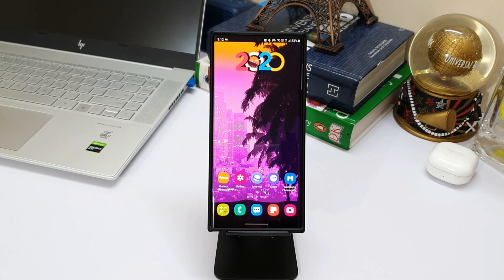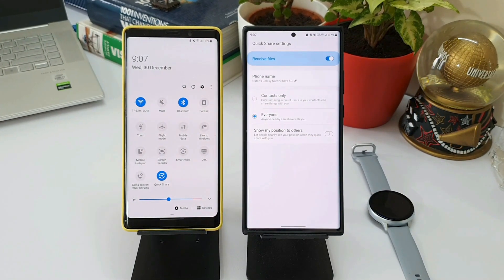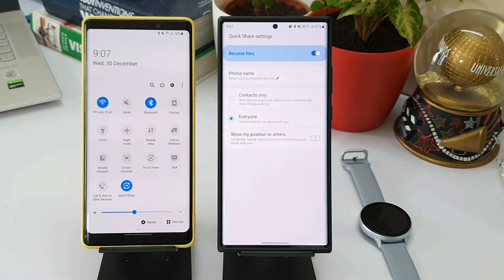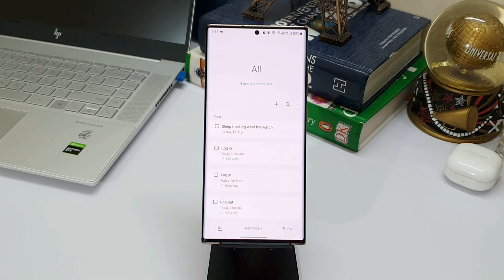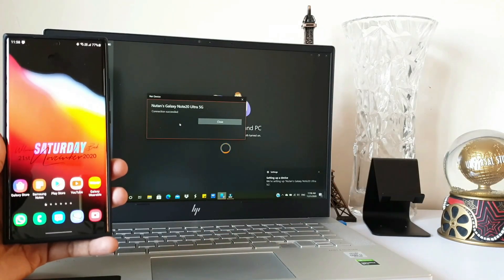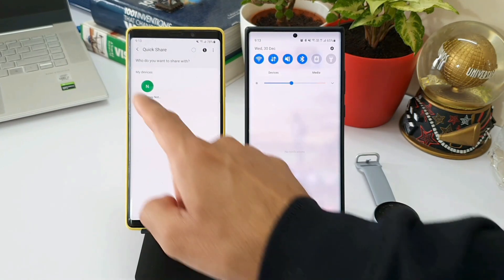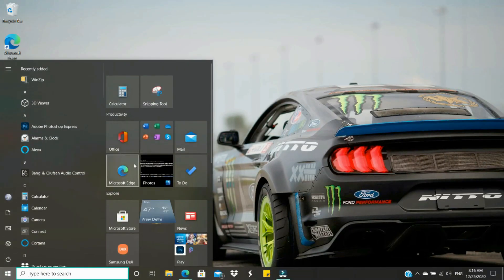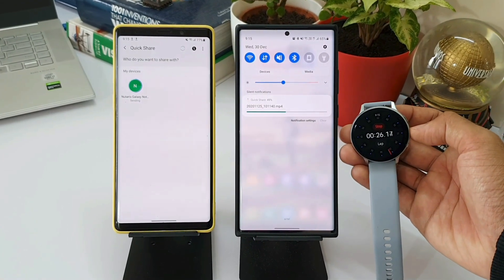Samsung Quick Share feature coming to Windows 10 ? - For a seamless data transfer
Microsoft is expected to launch Samsung's quick share app on windows 10 operating system to provide a seamless data transfer abilities between samsung phones and windows PCs.

Best widgets